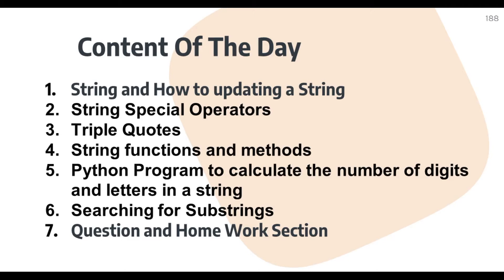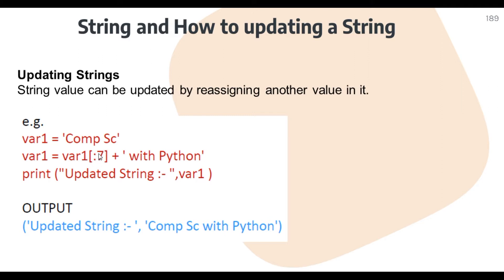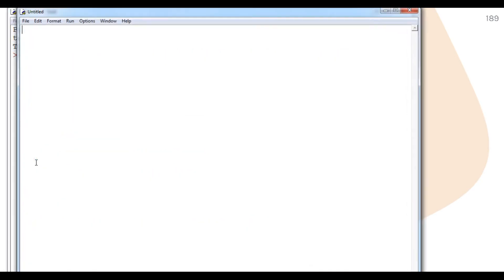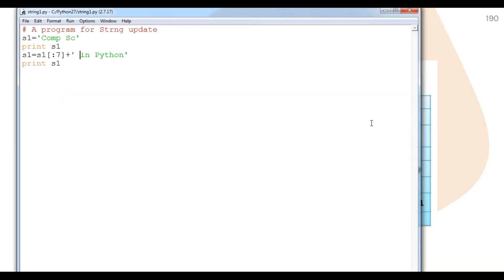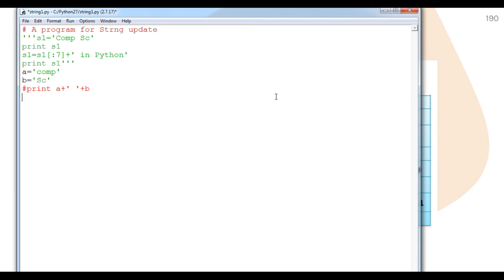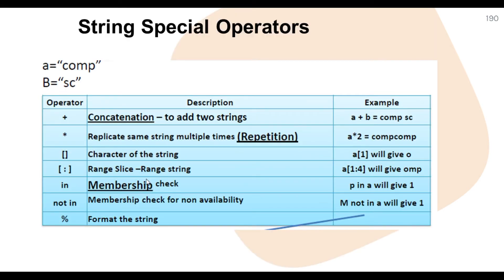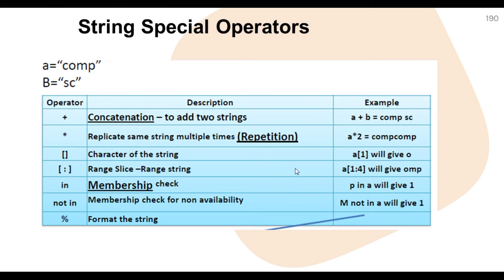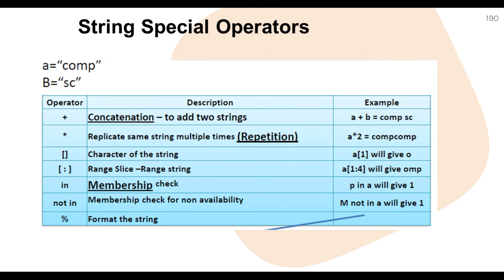String updation and Triple Quotes